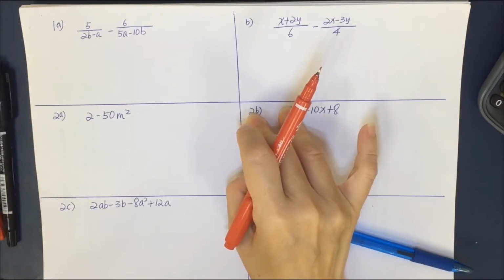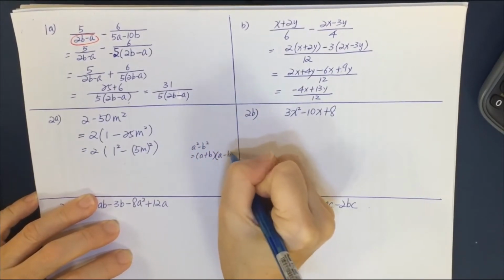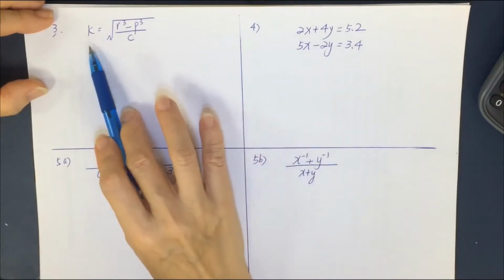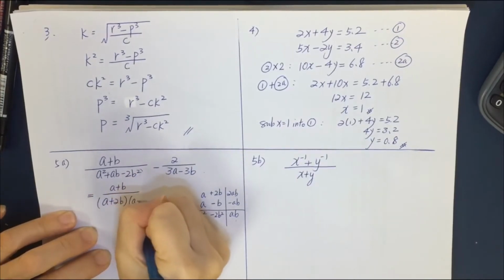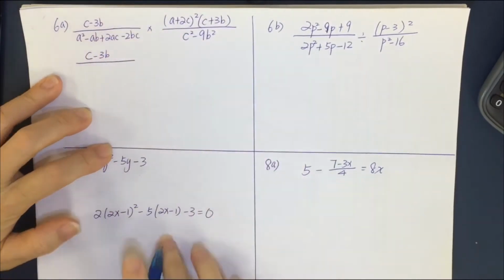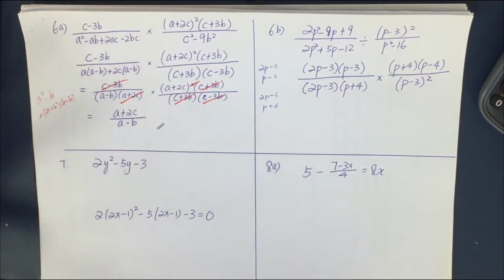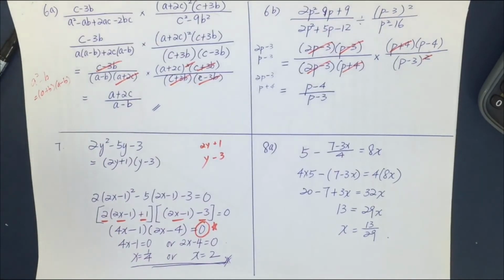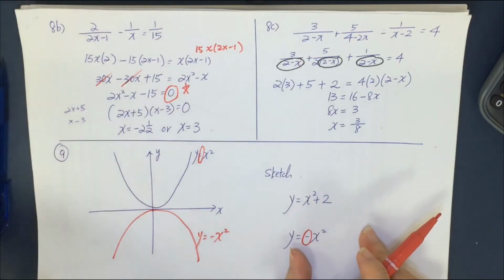Remedial Lesson 3 for May Holidays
This is the third lesson for May holidays. After which you will focus on the four weekly homework and numerous quizzes.

Stay home, stay healthy, stay safe and enjoy your holidays!